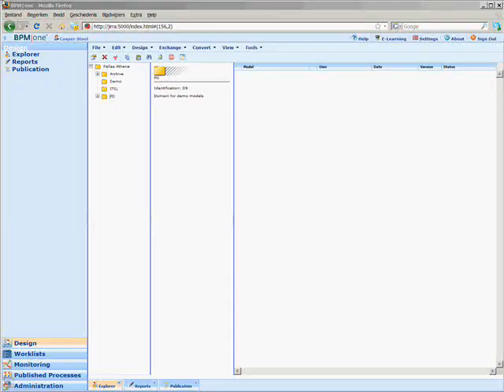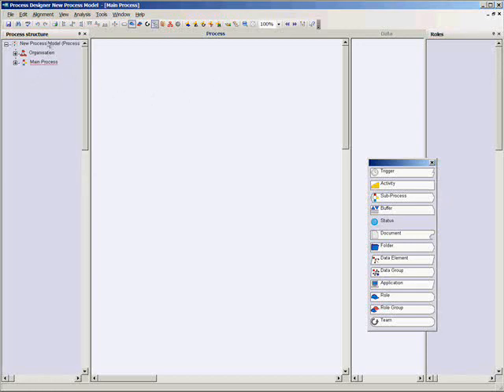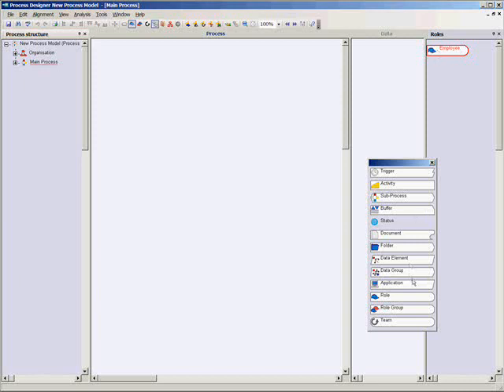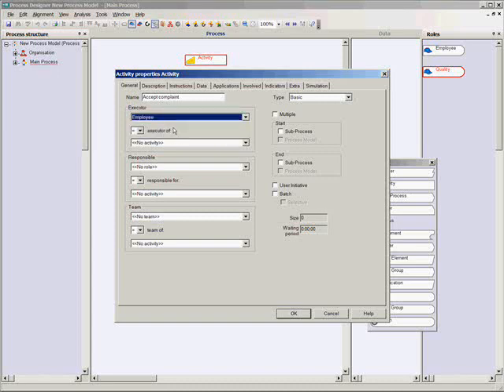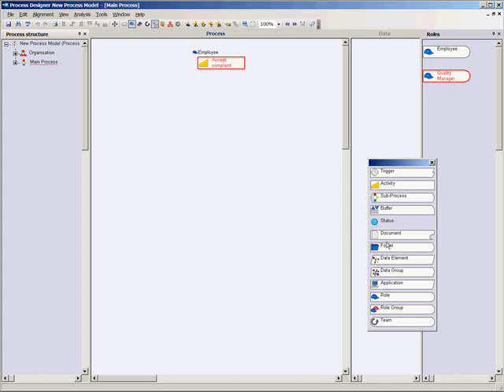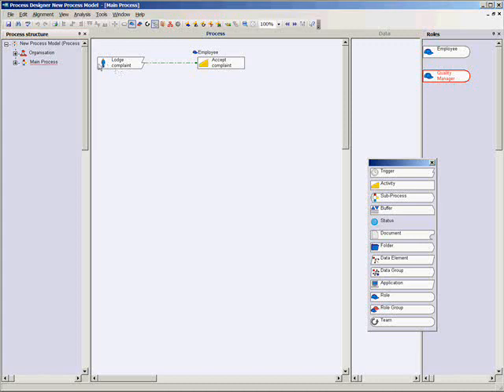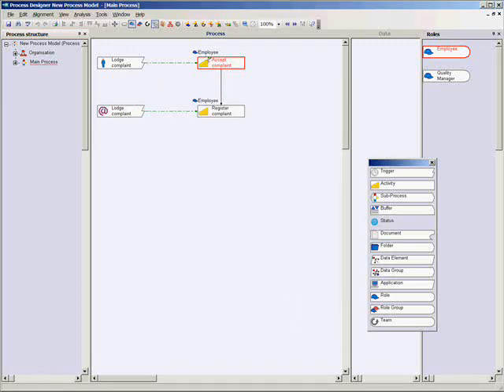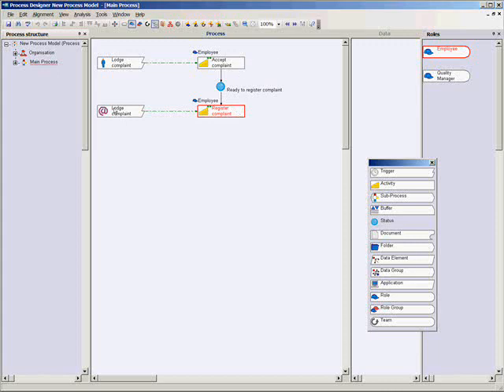Process modeling using BPM|one part 1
Process modeling using BPM|one shows how easy it is to model a process. The video is split in two parts. Part 1 covers the basics of creating a new process model and the process designer.